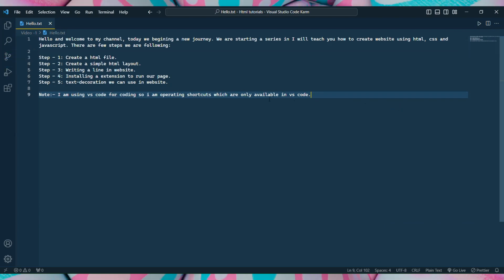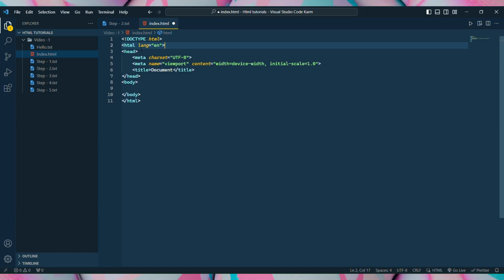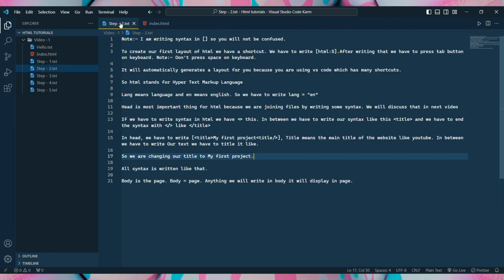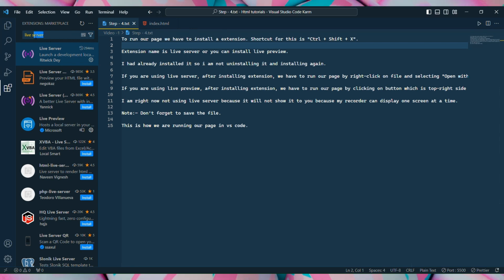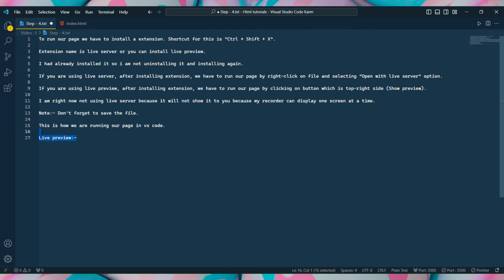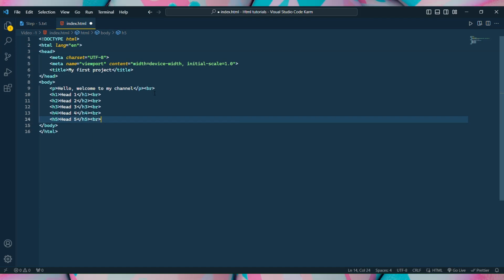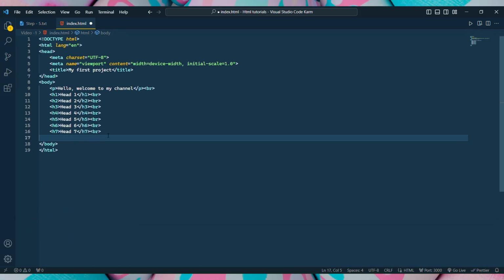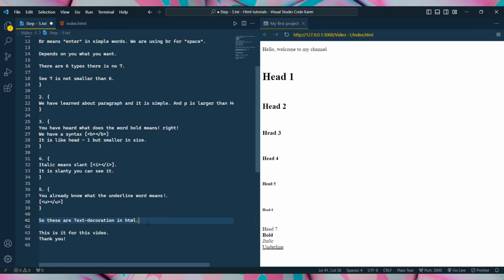Html - P.1 || Html course || Beginners || Karm studios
Learn HTML: In this video, we will see how to create beautiful websites using Html. HTML is the language used for website design.
This is english course on html.

Things we had learned from video:
1: Create a html file.
2: Create a simple html layout.
3: Writing a line in website.
4: Installing a extension to run our page.
5: text-decoration we can use in website.

Chapters:
00:00 Intro
00:35 Step - 1
01:00 Step - 2
03:28 Step - 3
04:45 Step - 4
06:30 Step - 5
10:54 Thank you for watching the video